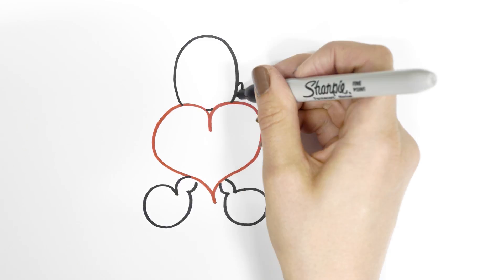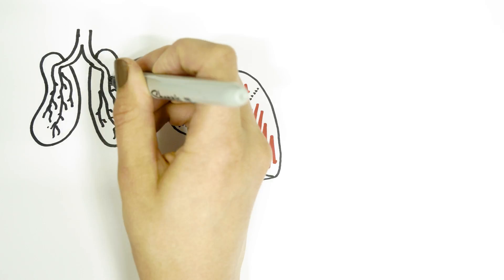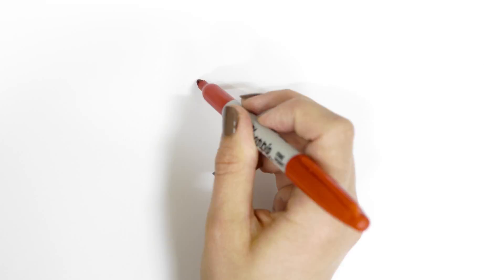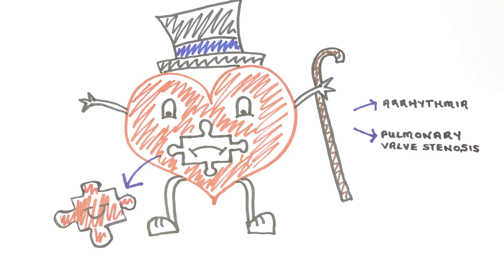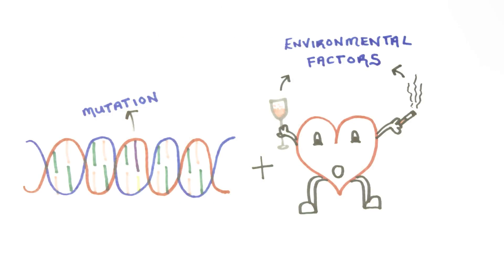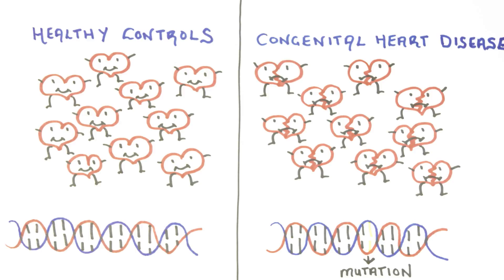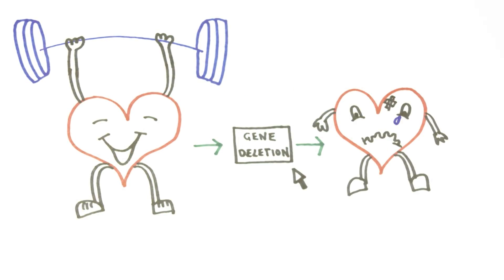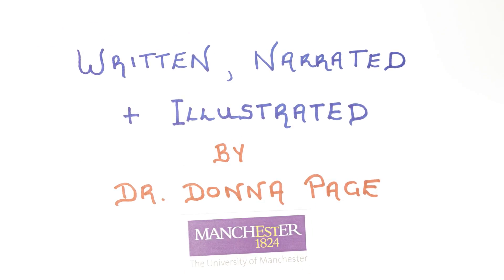Minute Lectures: What becomes of the broken hearted? - Congenital Heart Disease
In this Minute Lecture, Manchester researcher Donna Page looks at Congenital Heart Disease, what causes it, and what can be done about it.

The Faculty of Biology, Medicine and Health was formed in 2016 by bringing together the Faculty of Life Sciences and the Faculty of Medical and Human Sciences. Read more about our new Faculty here: